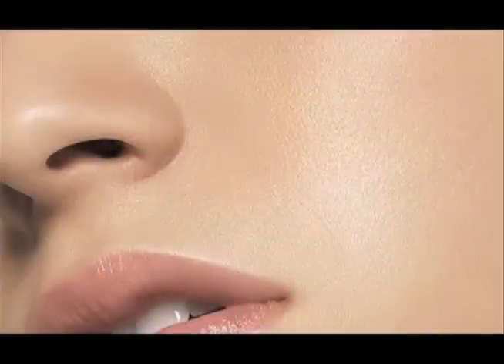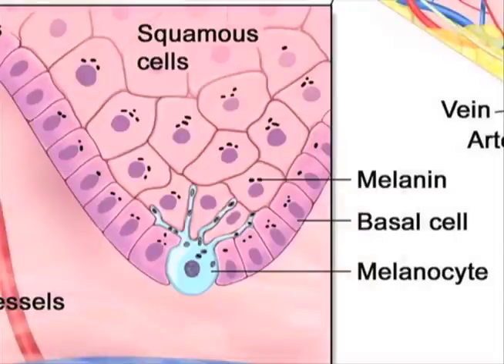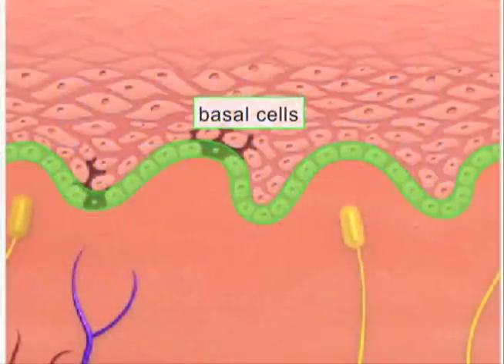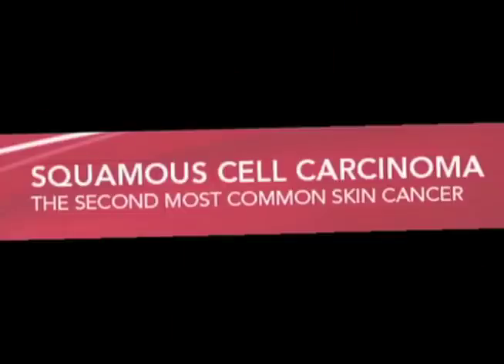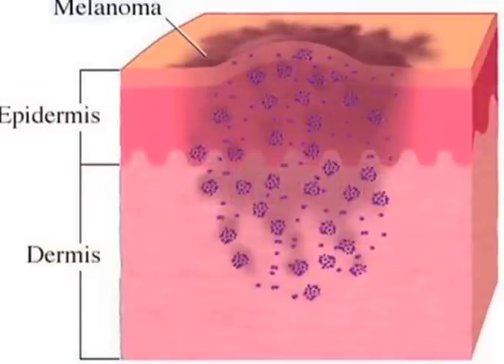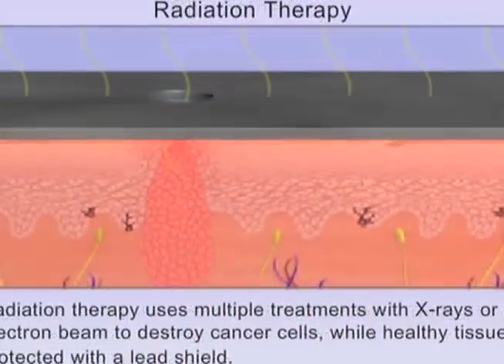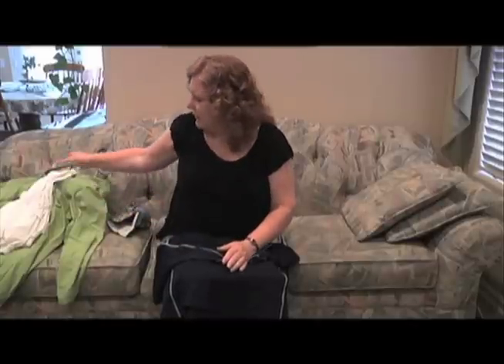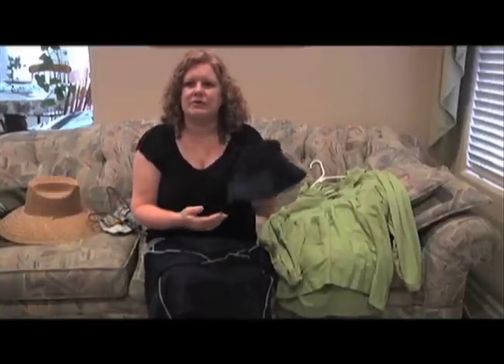Protecting the Skin You're In: A Gold Award Documentary Version 2